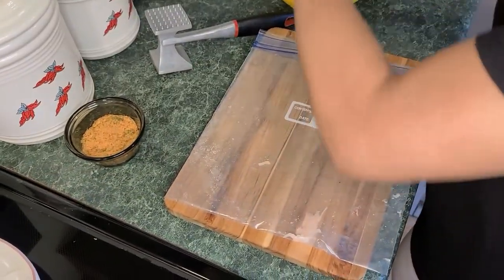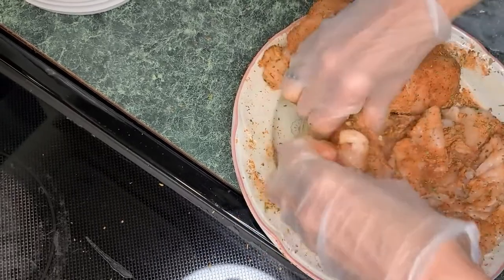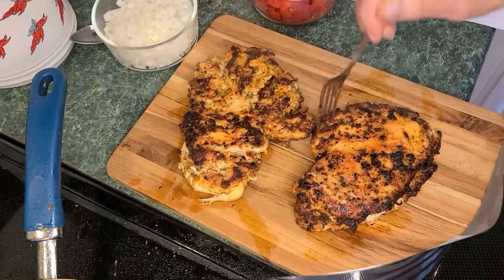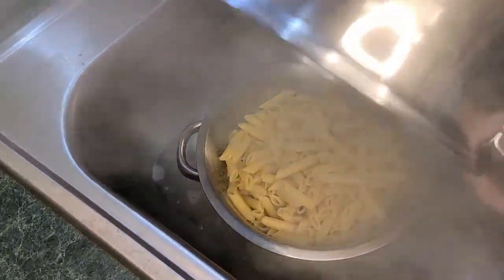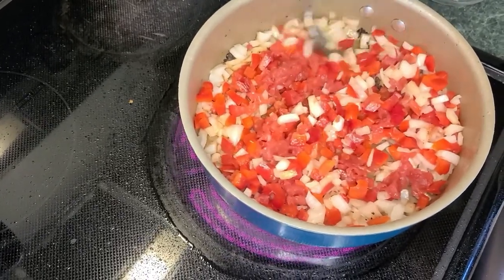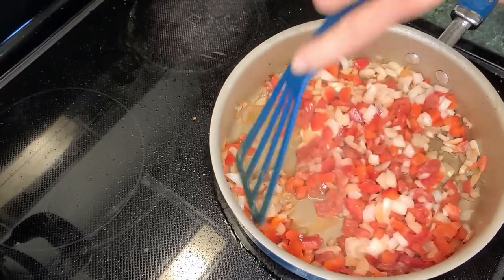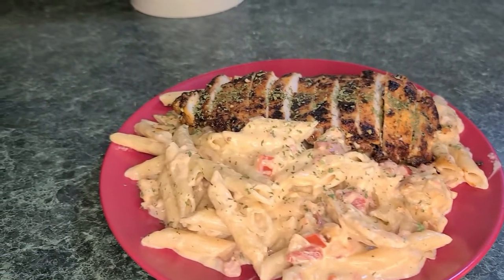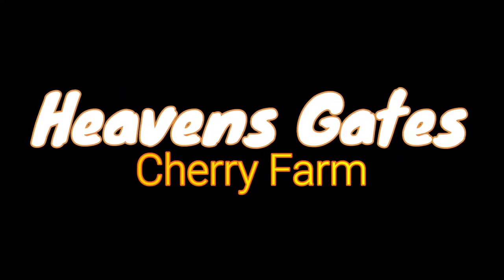It's What You've Been Waiting For!! Mouth watering Creamy Cajun Chicken Pasta!!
INGREDIENTS: Cajun seasoning mix for chicken: 2T. Cajun seasoning, 2t. onion powder, 2t. garlic powder, 1t. dry parsley, 1t paprika, 1/2 t. old bay seasoning, 4-5 t. olive oil plus 1 more T. olive oil to rub on chicken BEFORE coating chicken with seasonings (did not show in video). Mix all seasonings together.  Rub the chicken breast with the
 1T, of oil.
Penne Pasta Sauce Mix: 16 oz penne pasta,
 2 large chicken breast, 1 T. butter, 1 large
 onion diced, 1 large red pepper chopped, 14.5 oz can diced and drained tomatoes, 3c. heavy cream, 6oz cream cheese, 2t.
 powdered chicken bouillon, 1/4 c. chicken
 brioth, 1T. cajun seasonoing, (video said
 less)  add salt and pepper to suit your taste